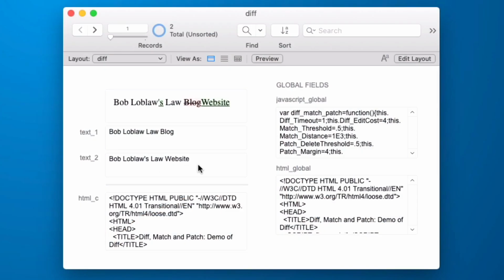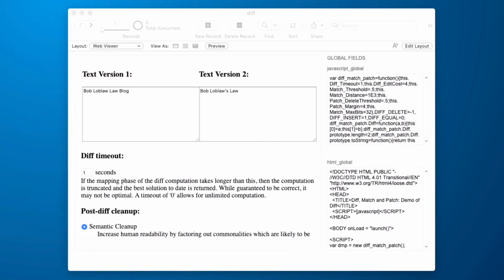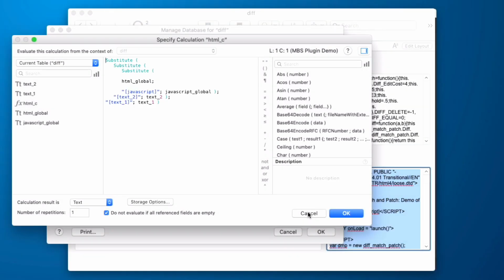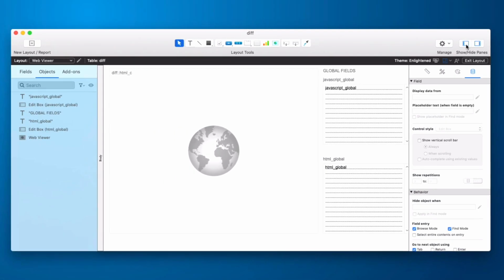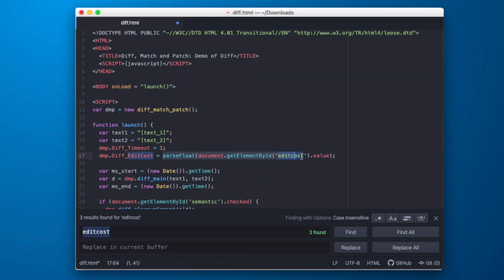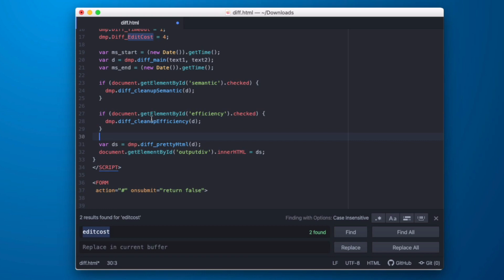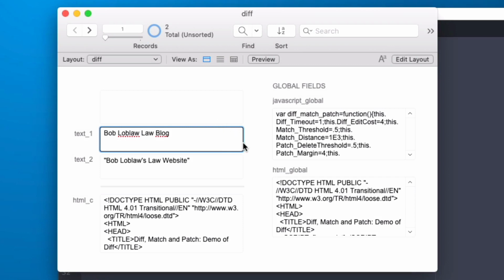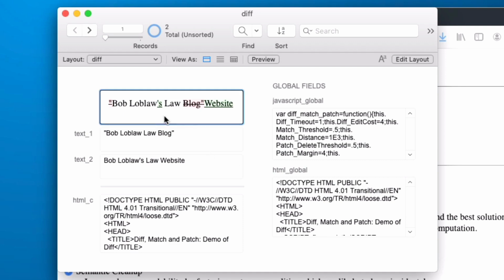Introduction to JavaScript in a FileMaker Web Viewer - Part 2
This is the second installment of our FileMaker JavaScript series. In this video, we continue to reverse engineer the text comparison JavaScript webpage.  We go from inserting our FileMaker field data into an HTML form to inserting them directly into JavaScript variables and then eliminating the form altogether. You will learn a few more things along the way.

This video series will be most helpful for people with little experience working with HTML or JavaScript. We will refine the same project with each installment, exploring and explaining JavaScript and the Web Viewer and in our final video, we will conclude with the new functionality in FileMaker 19.

== Video Chapters ==
0:00 Introduction
0:42 Part 1 Recap
1:42 Installing Atom text editor
2:46 Setting a JavaScript variable to FileMaker field value
4:15 Explaining the DOM (Document Object Model)
5:36 Setting JavaScript variables with static values
6:40 Radio buttons in HTML and JavaScript
8:00 Tidying up our JavaScript
8:54 Dealing with quotes breaking JavaScript
10:13 Closing